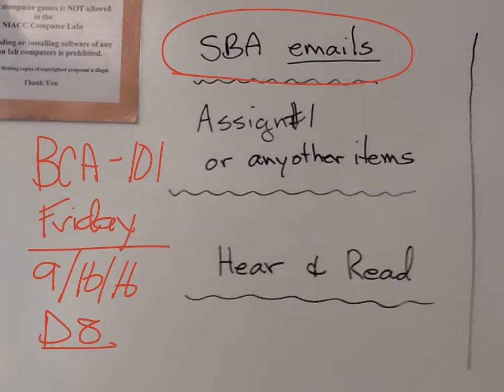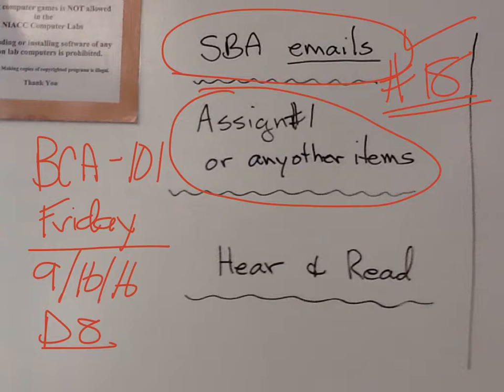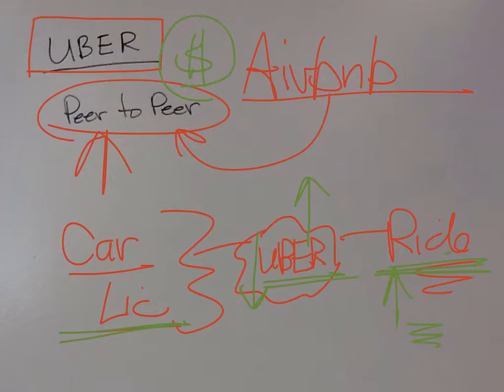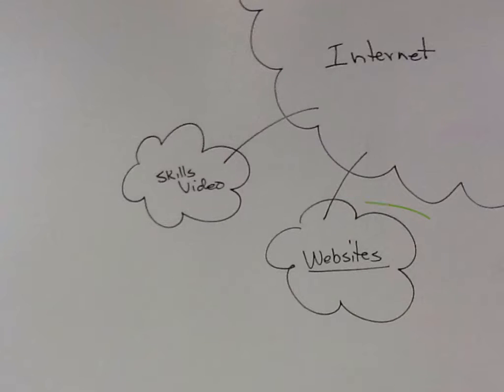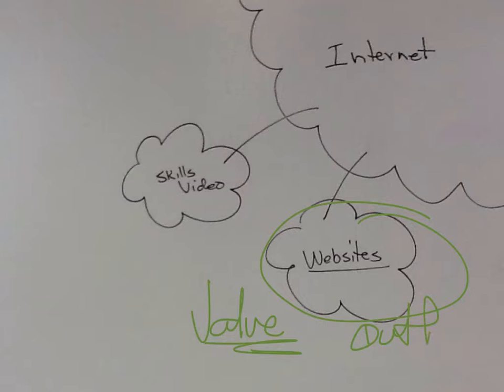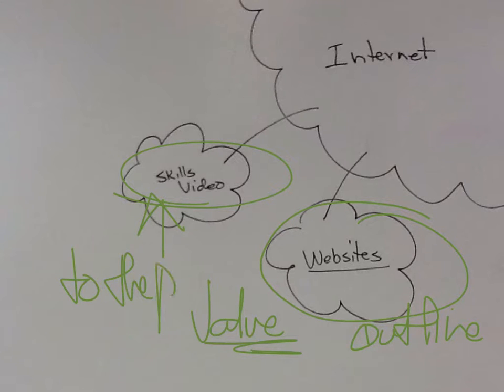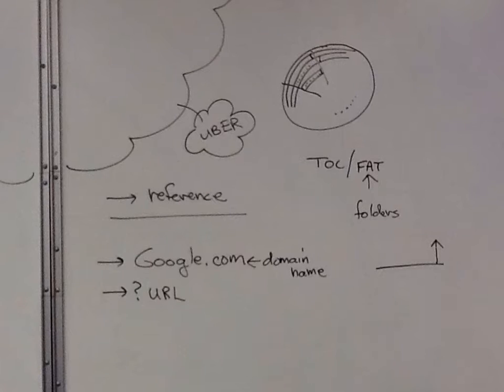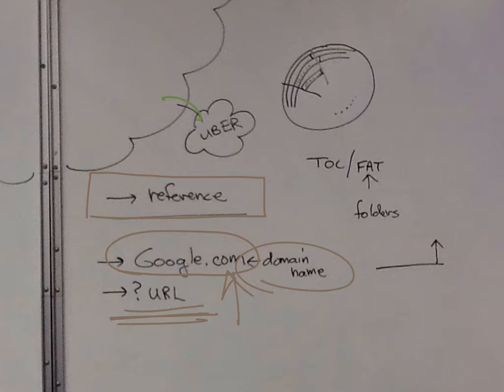NIACC-Dirksen BCA-101 WB-F16 D8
Course design, cloud items, word processing.